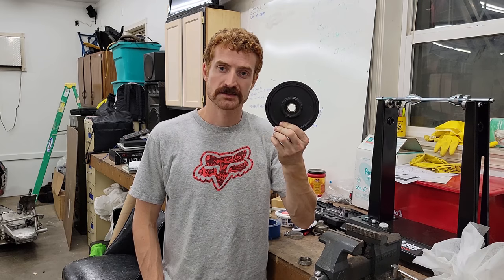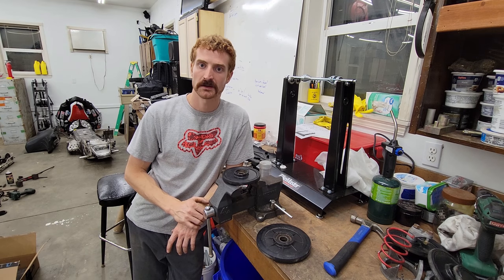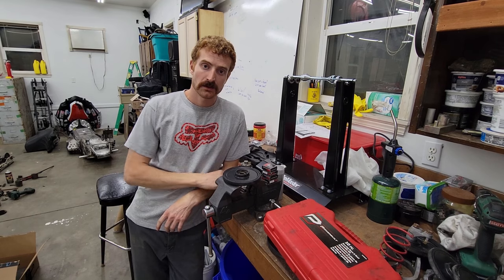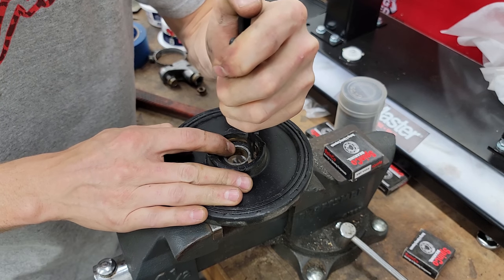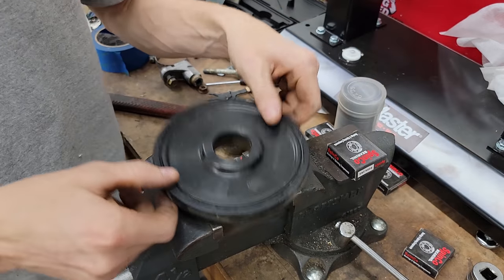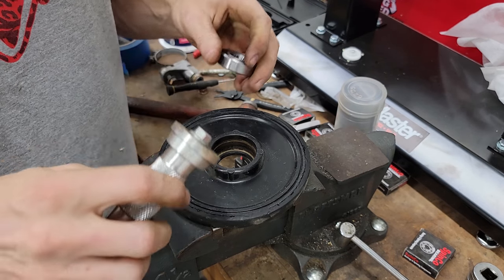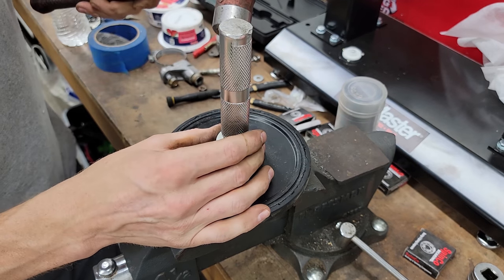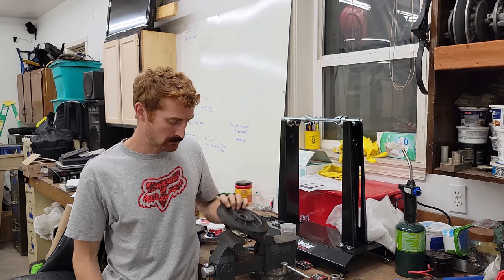Sled Tips 021 - Snowmobile Bogie Wheel Bearing Replacement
Hitting the bell will alert you whenever I put up a new video!

In this video I go over a really simple topic that can save you a lot of money in ruined bogie wheels. Replacing bearings.

This will give you an idea what new bogie wheels cost

These are the bearings I use for replacement:

Here is the bearing and race installation kit I am using: